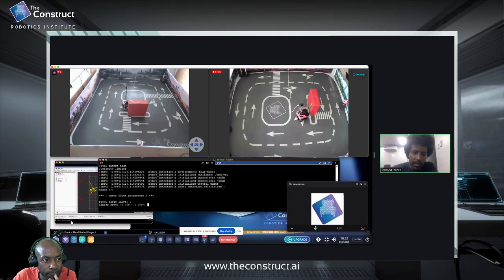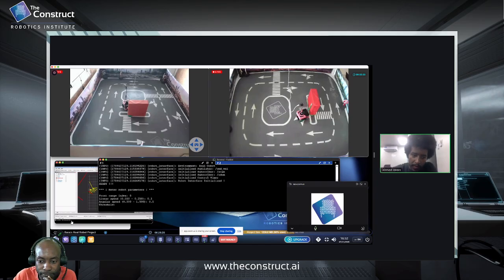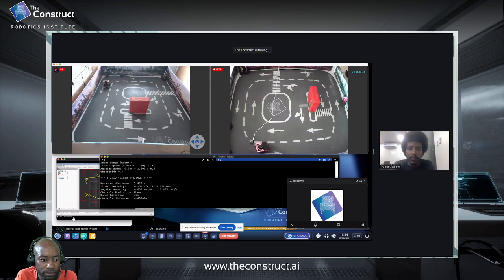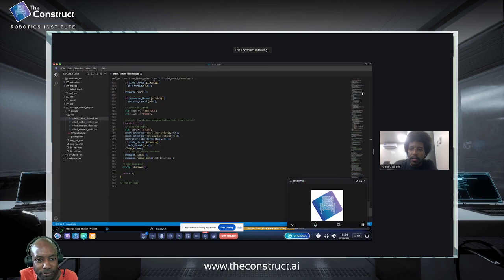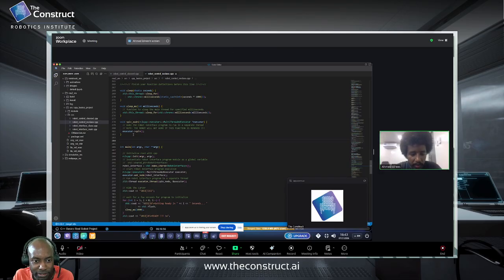Ahmed Idrees - C++ Basics for Robotics